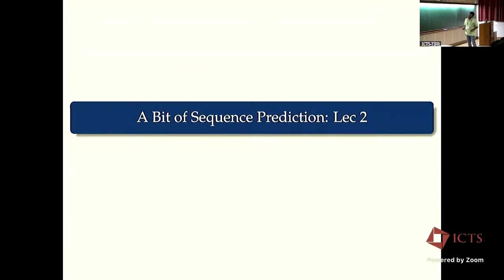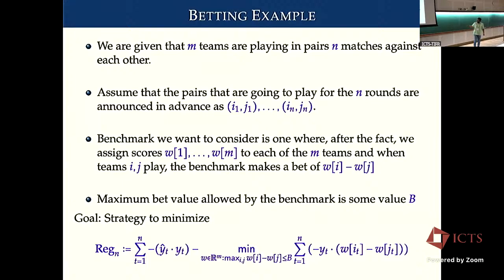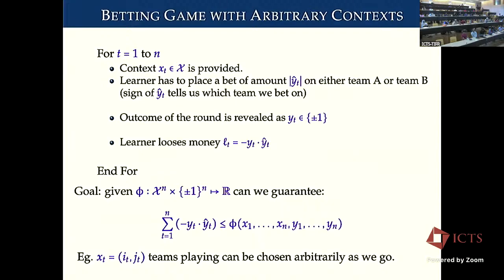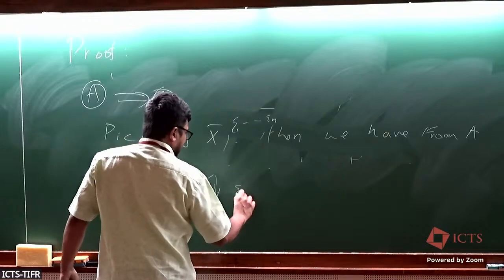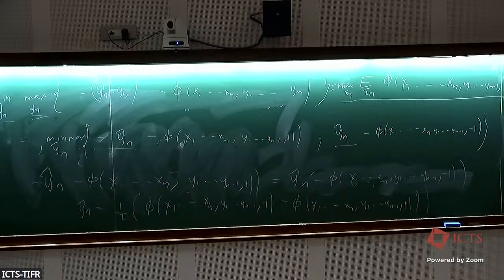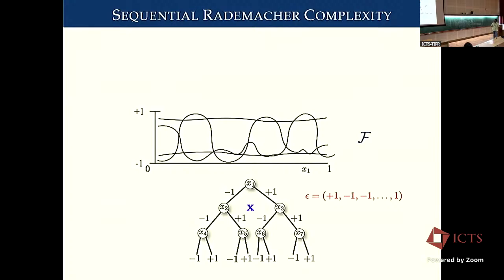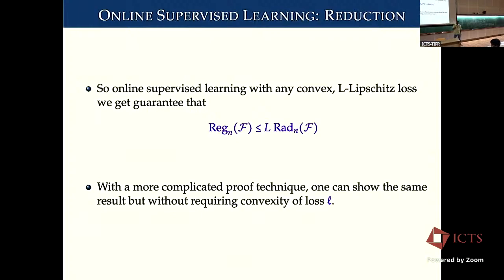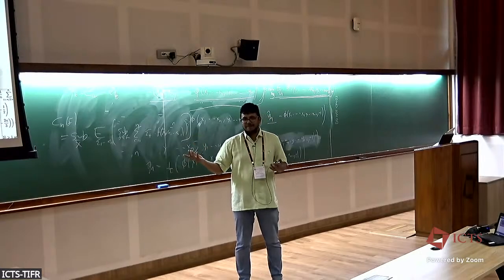Basic Learning Theory (Lecture 2) by Karthik Sridharan